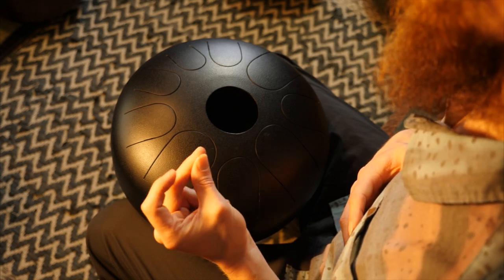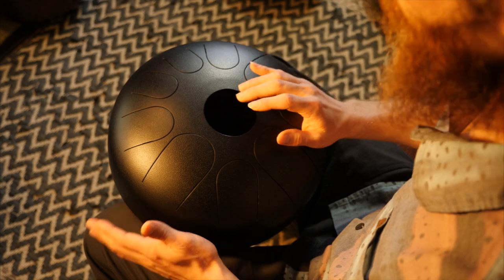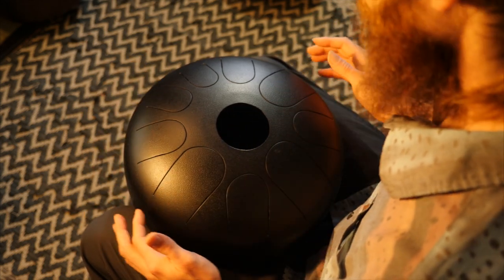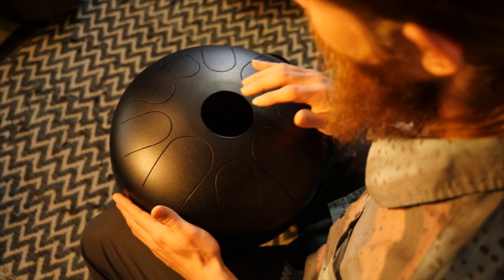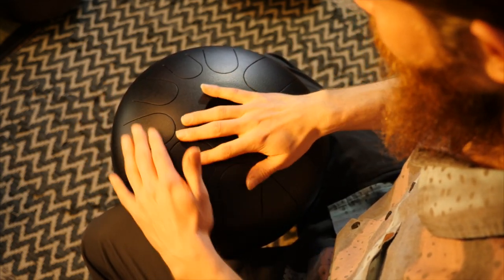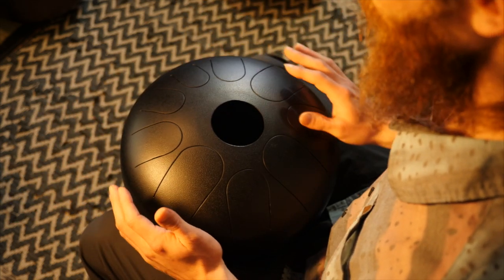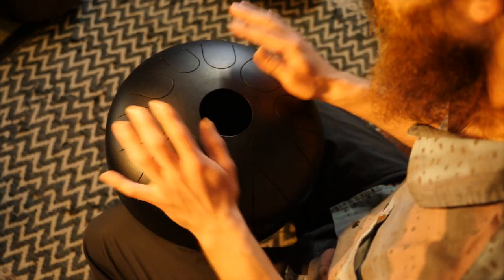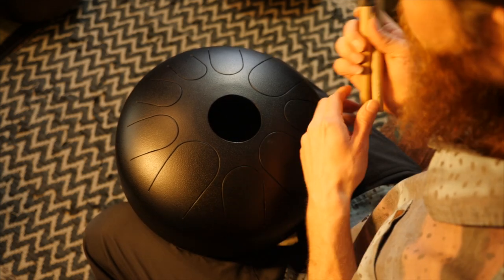Steel Tongue Drum Lesson | Establishing Core Rhythms & Grooves for Free Flowing Improv